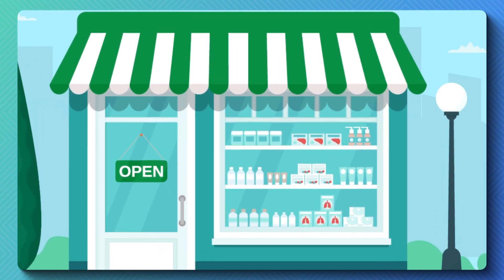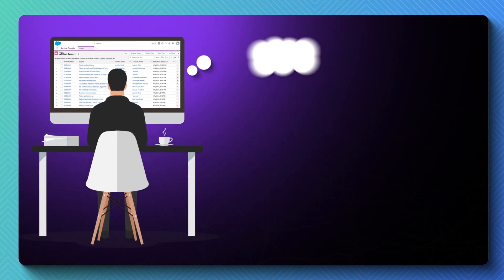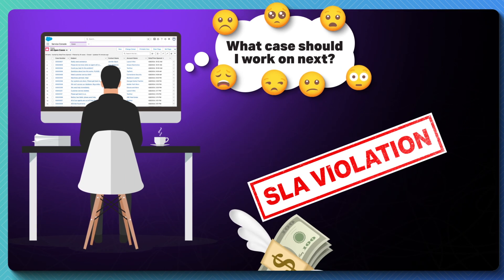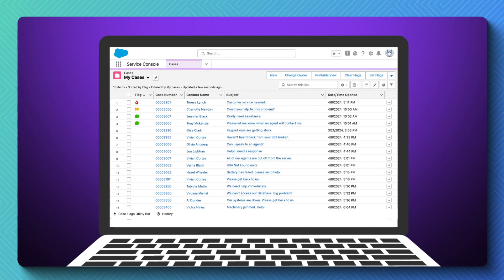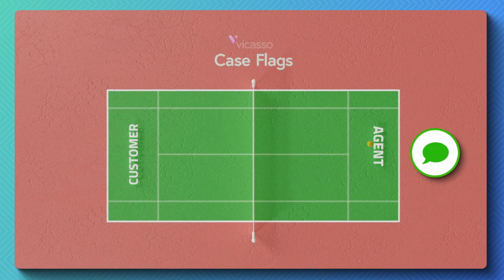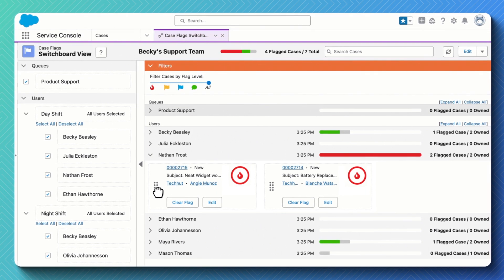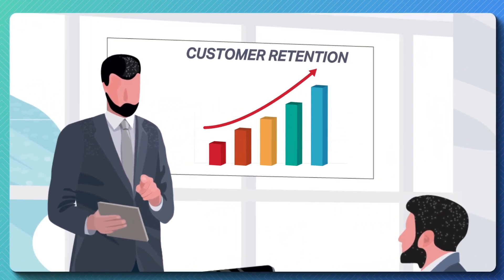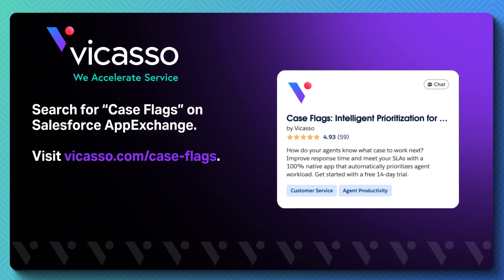Boost Customer Satisfaction: Automate Salesforce Case Prioritization with Case Flags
Is your team struggling to keep up with support cases?

Case Flags offers a simple yet powerful solution for automatic prioritization, clear visual cues, and efficient workload management within Salesforce. See how Case Flags can help you avoid SLA violations, increase productivity, and deliver higher-quality customer service.

Case Flags is a native Salesforce app that helps your support team increase productivity and customer satisfaction using intelligent case prioritization. It can give you access to real-time support metrics like average response time, so you can set benchmarks and measure improvement in your case management process.

It's especially helpful for organizations with multiple global support teams with different requirements and processes. Learn how it can help improve your case response times by 46% or more!

Time Stamps:
0:00 Introduction: The Importance of Efficient Customer Service
0:17 The Problem: Slow Response Times and Lack of Case Prioritization
0:42 Introducing Case Flags: A Solution for Automatic Prioritization
0:58 What is Case Flags?: Visual Prioritization in Salesforce
1:12 Enhanced Visibility: Tracking Customer-Agent Communication
1:26 Customizable Rules: Tailoring Response Times to Your Business
1:35 Case Flag Switchboard: Efficient Workload Management
1:43 Reporting and Insights: Measuring and Improving Key Metrics
1:47 The Impact of Case Flags: Improved Response Time and Customer Satisfaction
1:57 Don't Let Cases Slip Through the Cracks: Start Saving Time and Money
2:04 Learn More and Get Started

to learn more about our 100% Salesforce-native apps for intelligent case management.

Who is Vicasso? We're a Salesforce partner, building apps on the AppExchange since 2009. Our apps are built to help businesses like Google and Own deliver world-class service to their customers through Salesforce.